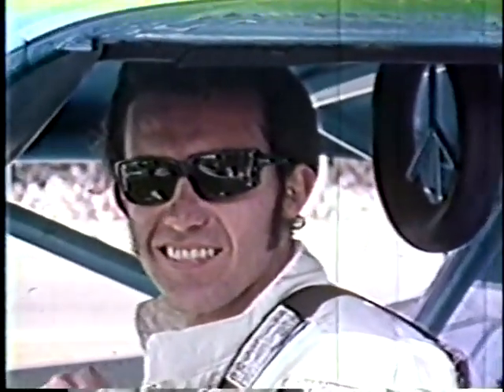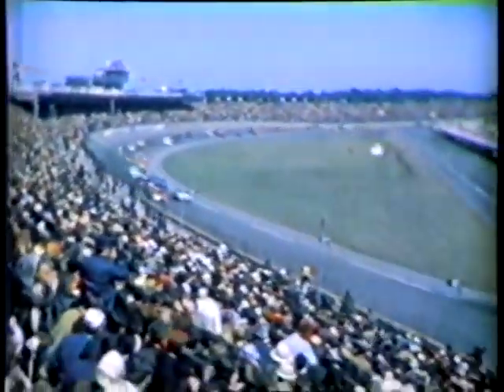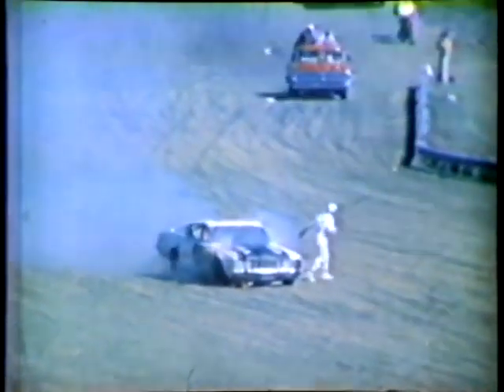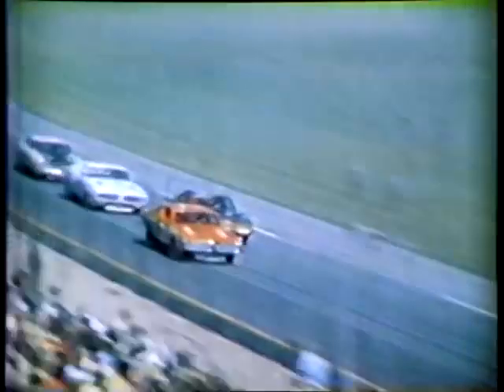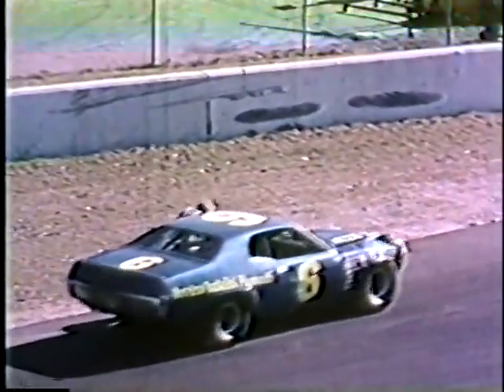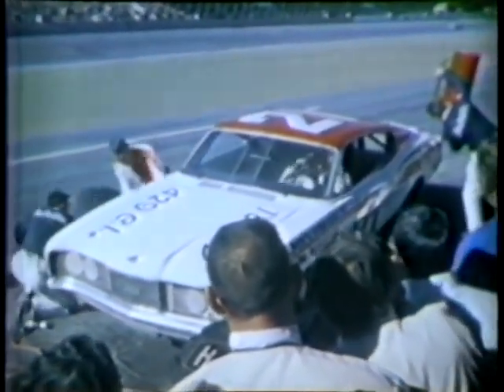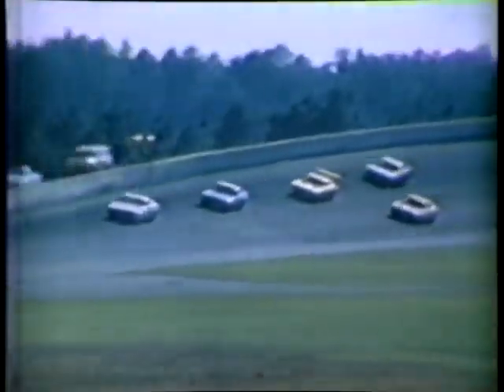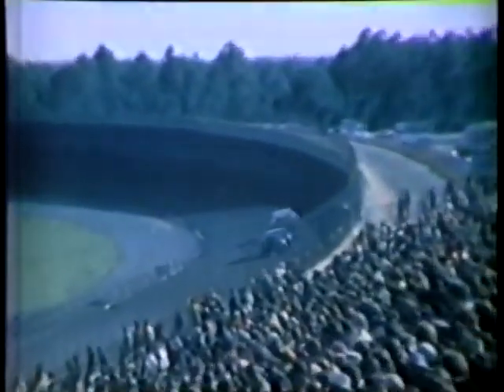1971 Daytona 500